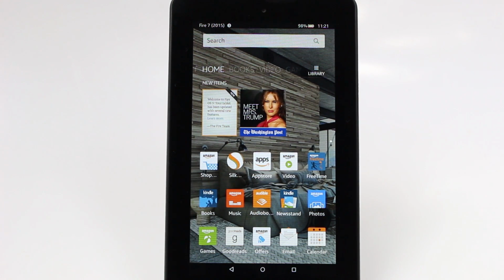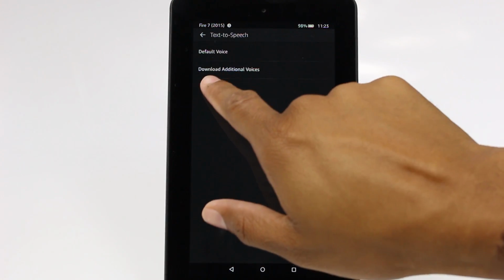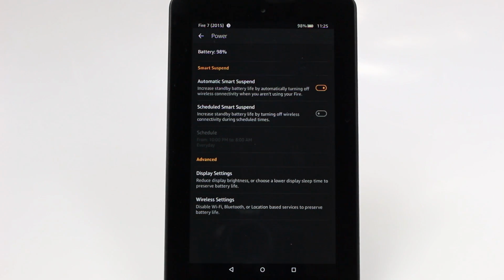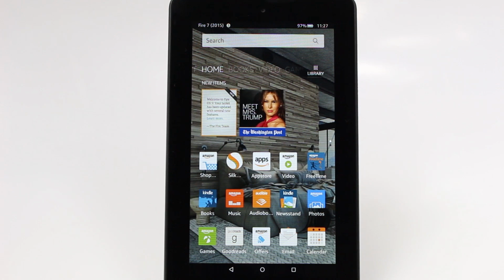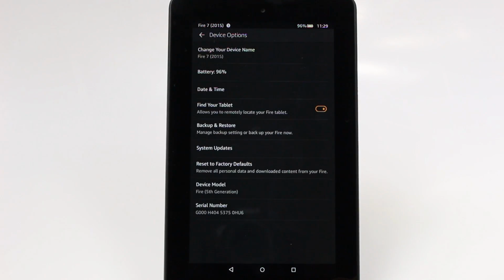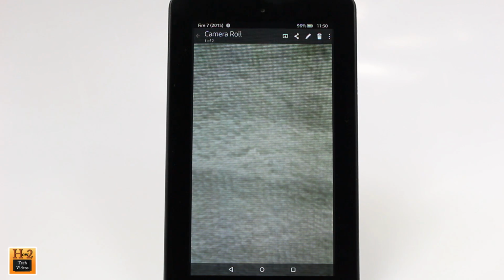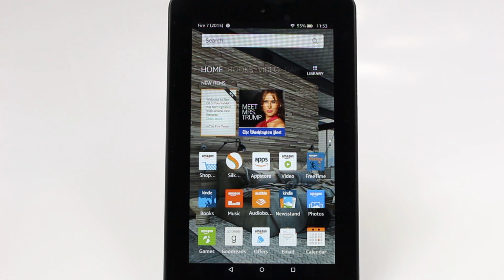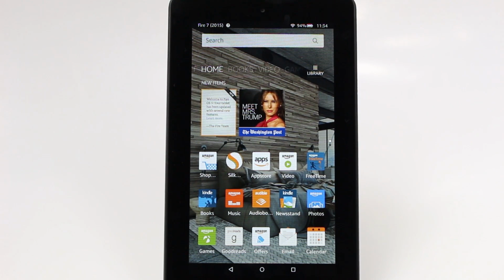10 Hidden Features of the NEW Amazon Kindle Fire 7 Tablet (2015)​​​ | H2TechVideos​​​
10 Hidden Features of the NEW Fire 7 Tablet